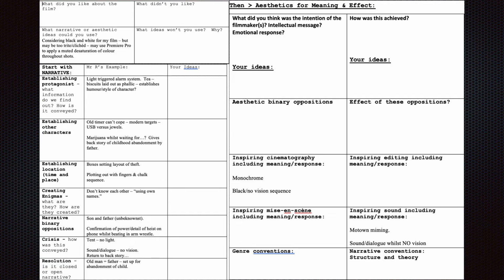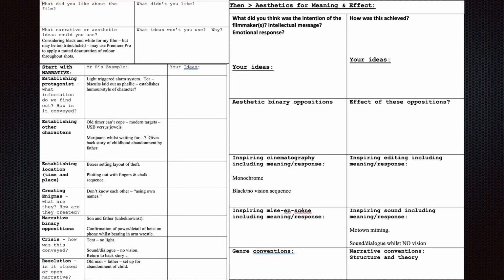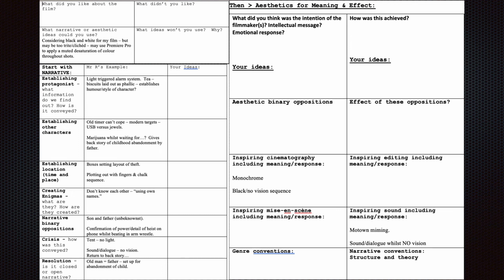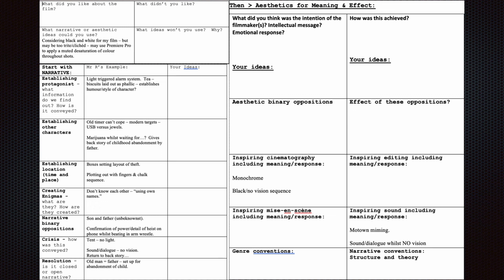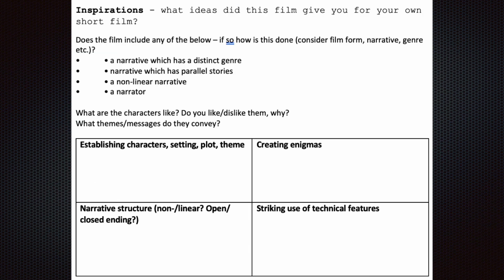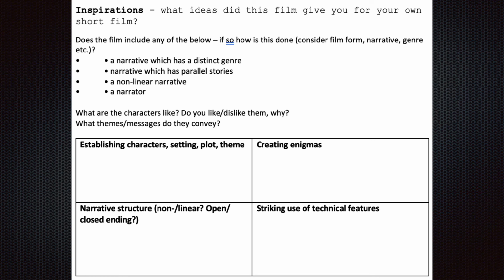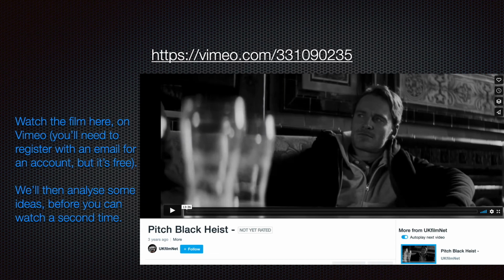A-Level Film Studies Short Films Production Coursework Ep. 7: Pitch Black Heist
Eduqas Film Studies Mandated Films

Pitch Black Hesit

…available at…